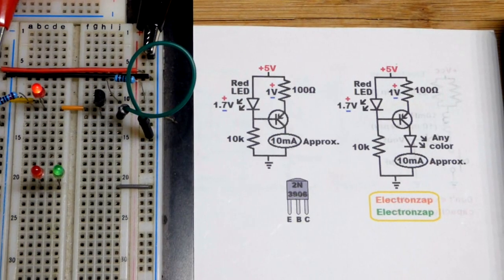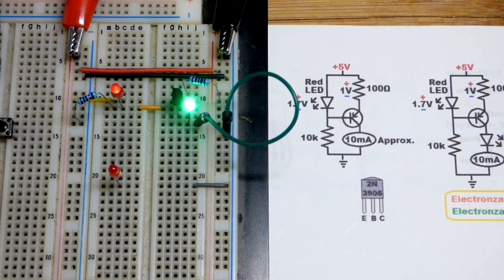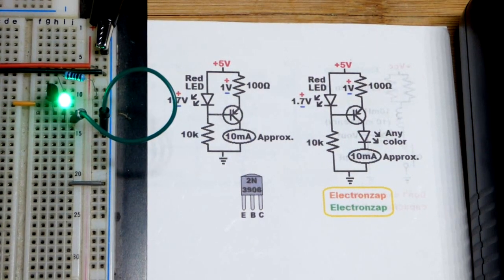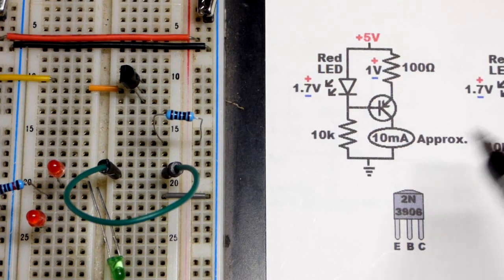10mA PNP BJT Current Source Set With Red LED Regulator and 100 Ohms